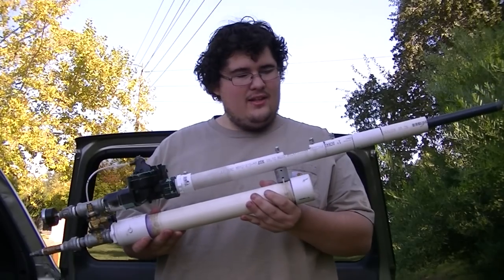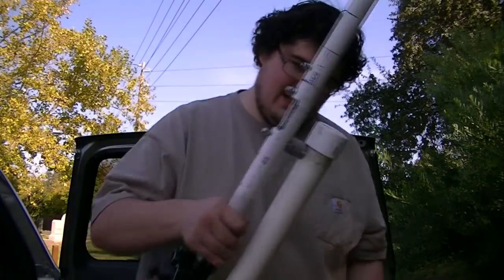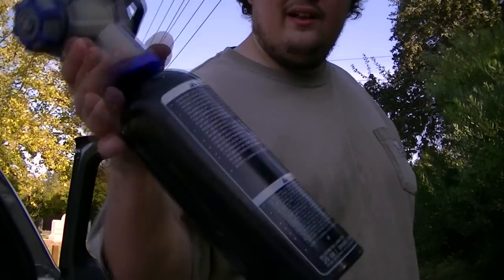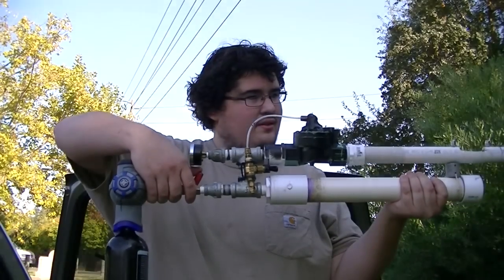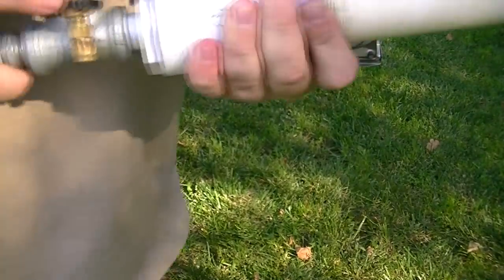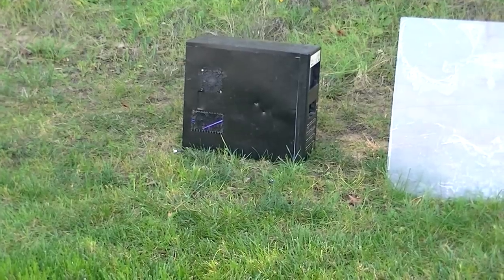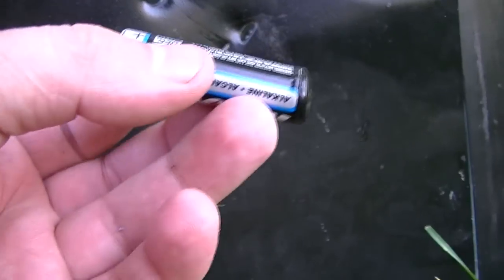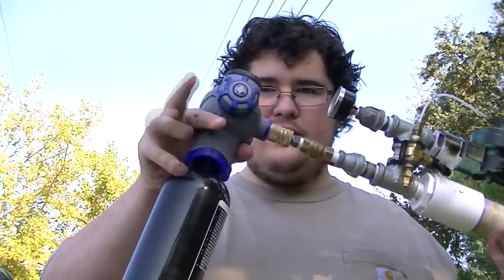Full auto battery shooting air gun: Test fire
I modified my fully automatic paintball gun to shoot AA (double A) batteries. I did this by rebuilding the feeding mechanize from the ground up. In building it i allowed for a magazine to be attached. The magazine and the firing piston's spring still needs some work.